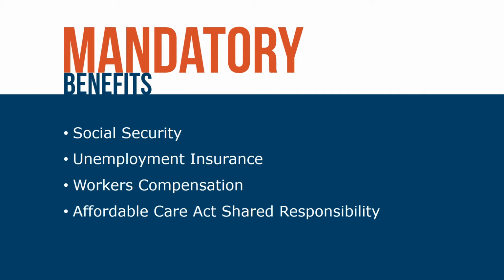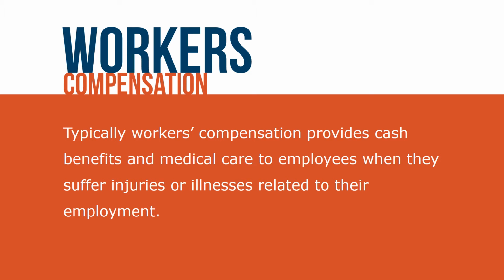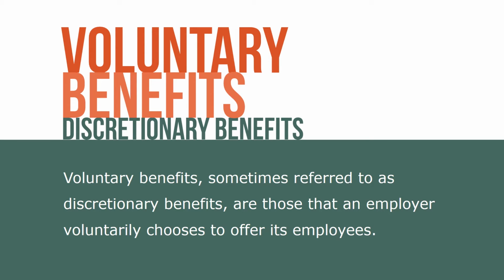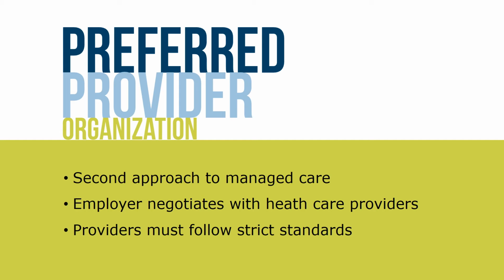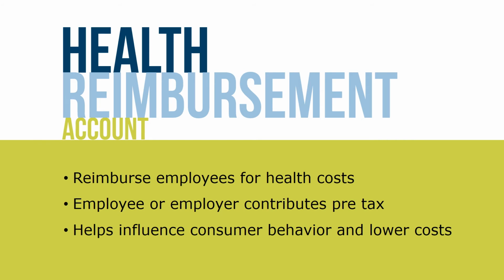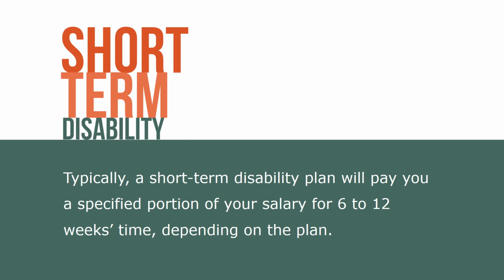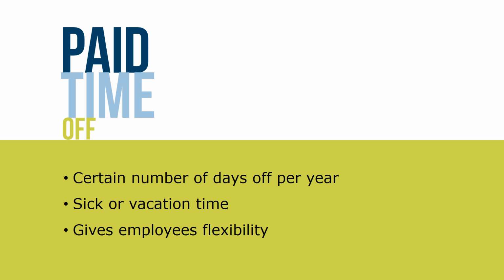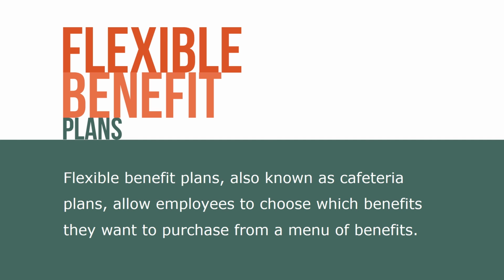Employee Benefits and Safety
In this presentation, we will introduce the functional areas of employee benefits and safety. Many other companies have adopted a “more is better” philosophy in designing their benefits plans.  However, probably just as many have cut back on benefits due to rising costs of health care.